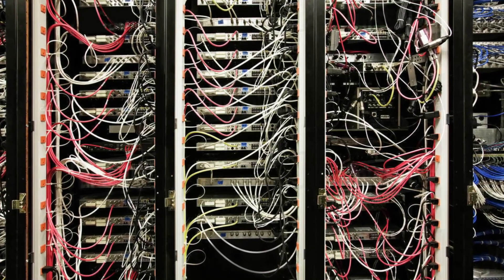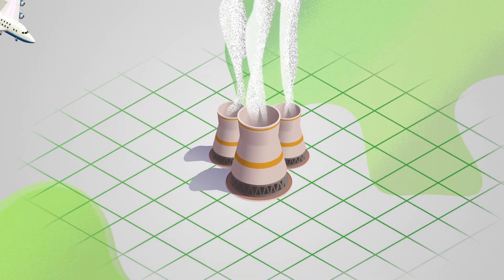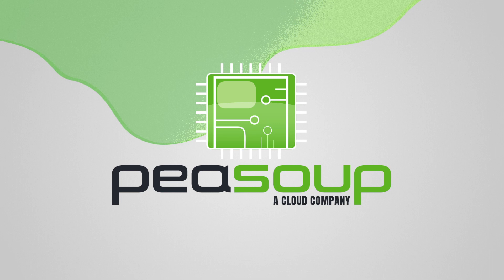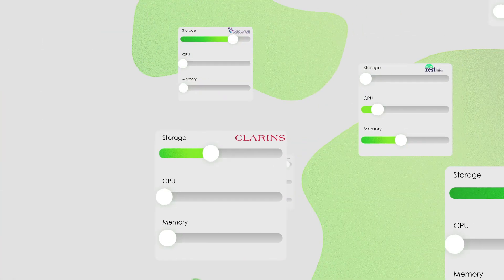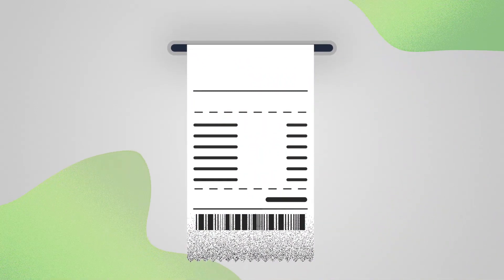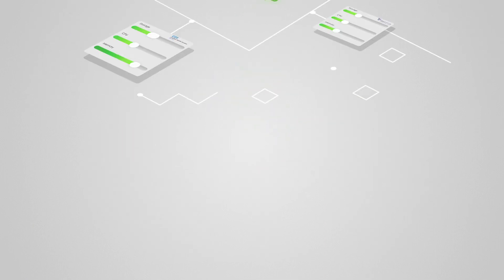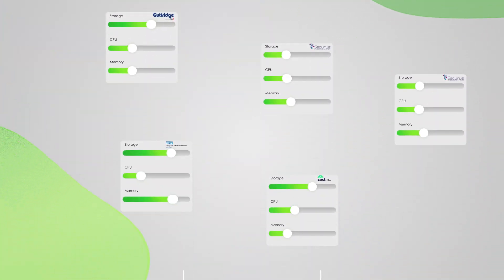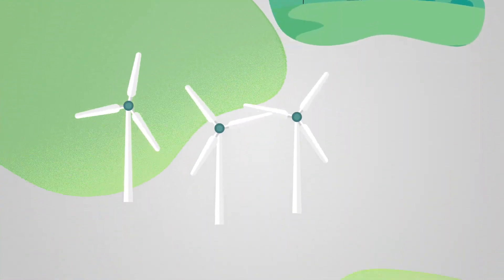ECO Cloud by PeaSoup.Cloud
PeaSoup embraces environmental friendly immersive cooling for cloud services. This technology increases performance by stabilising ambient CPU temperature and reduces data centre footprint and power consumption by a whopping 30%.